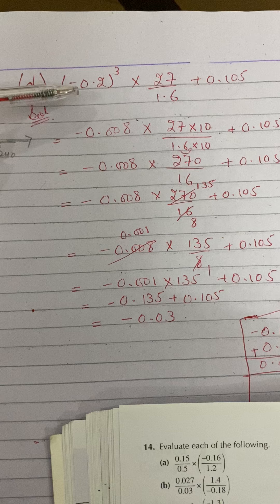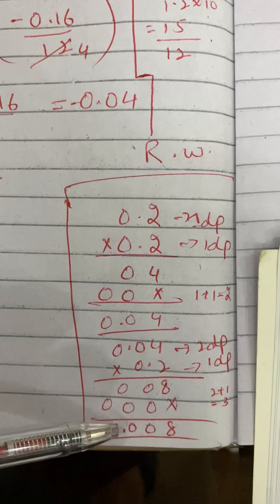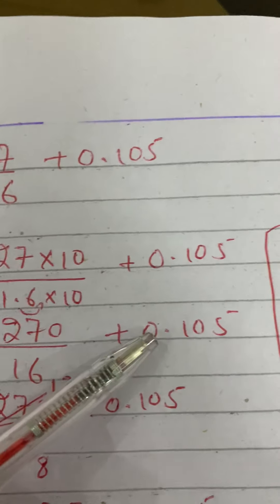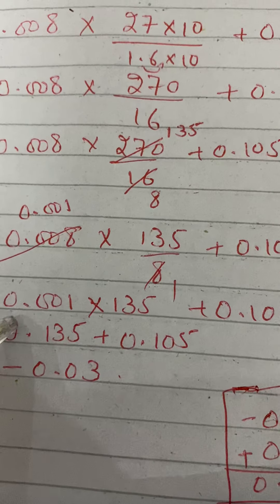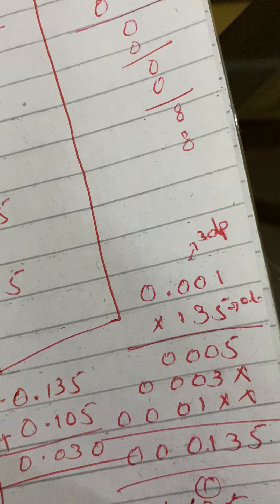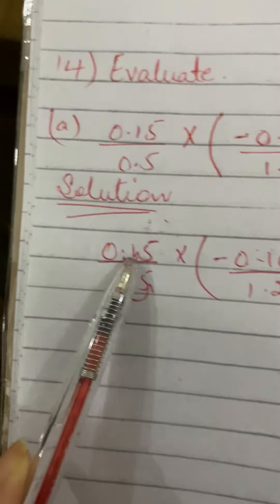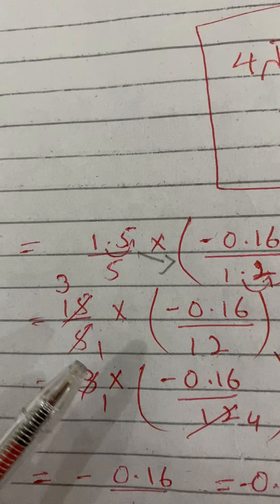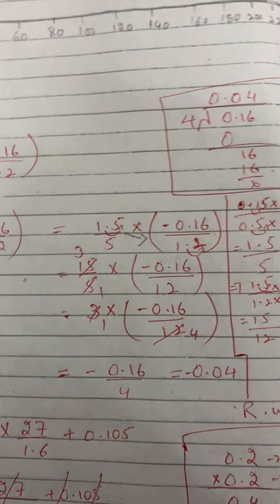Grade: 7- Maths- Session 3- Week 4